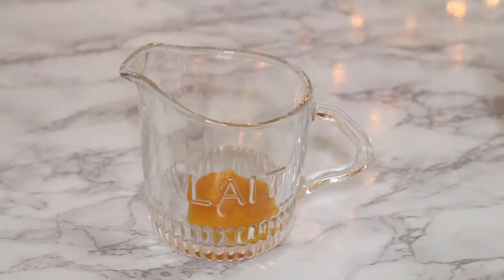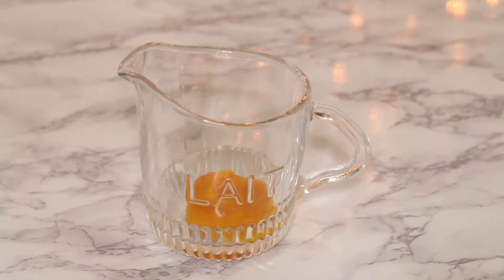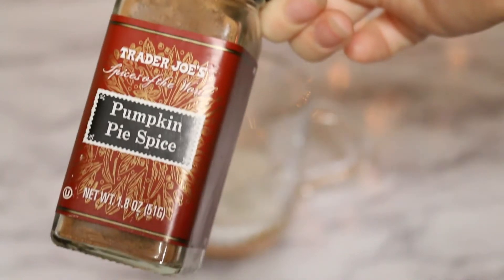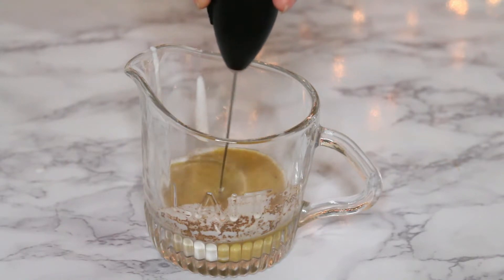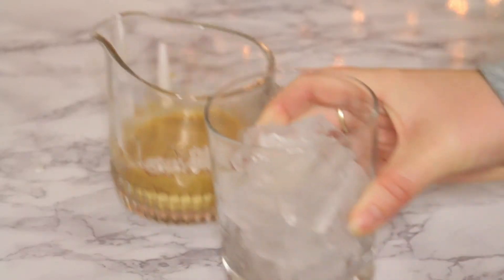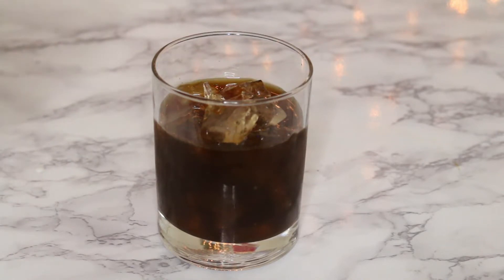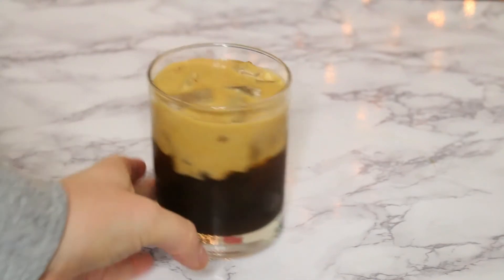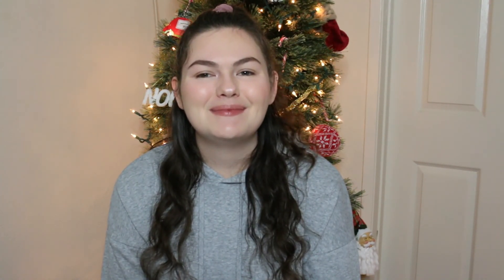Dairy Free Pumpkin Cream Cold Foam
Hey guys! Long time no see, i know. Today i'm showing you how to make a diary free pumpkin cream cold foam for cold brew or lattes or whatever your heart desires. I hope you find this helpful and useful. Let me know what other videos you'd like to see.